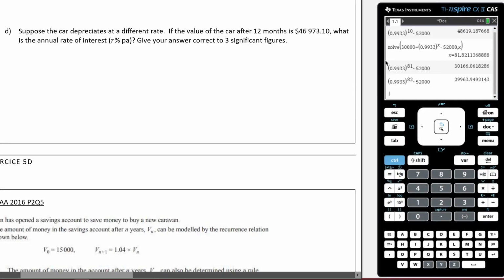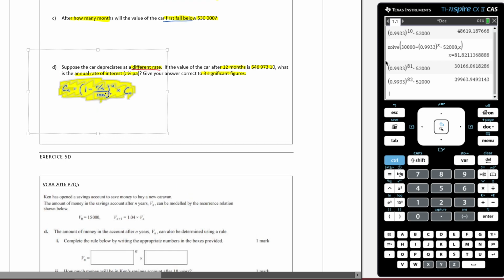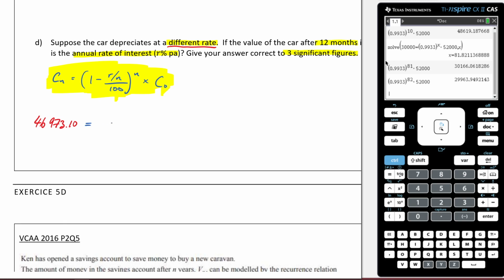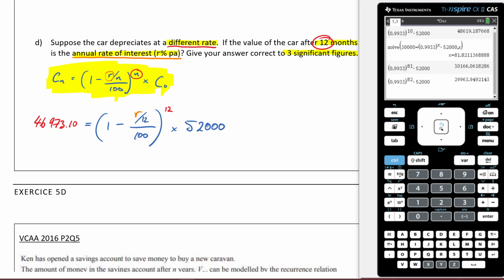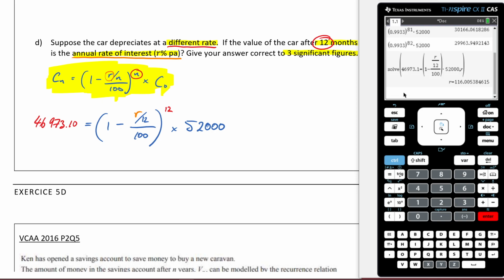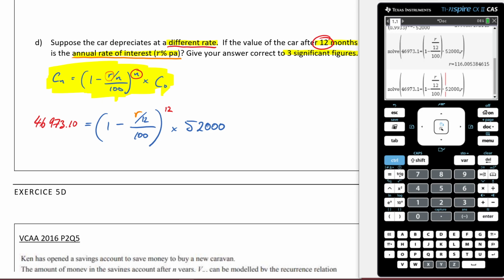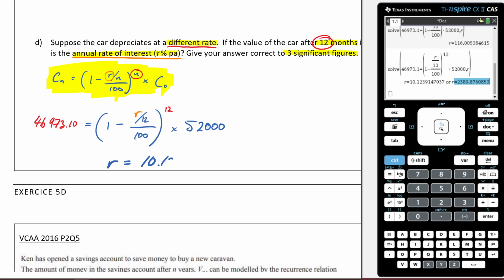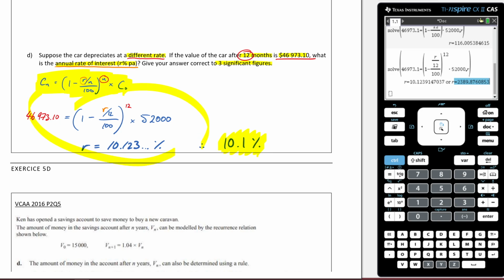5D Part 9 Geometric Rule